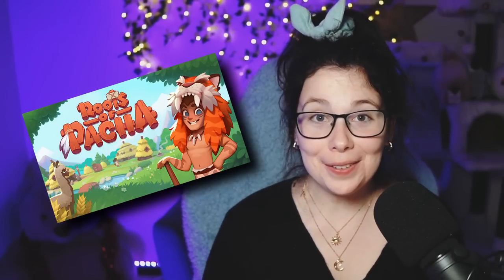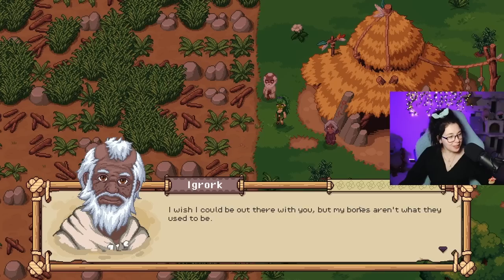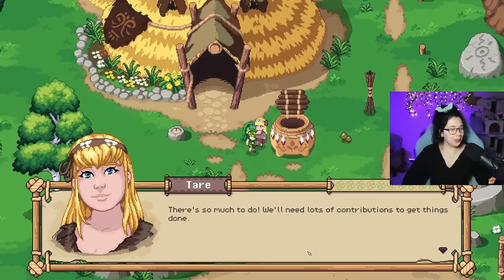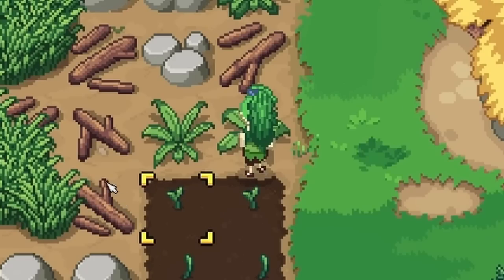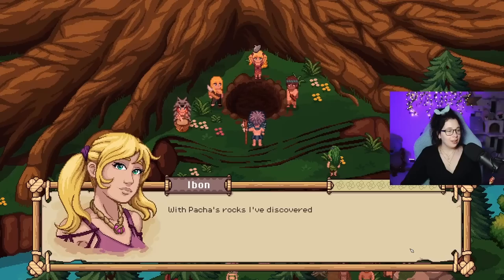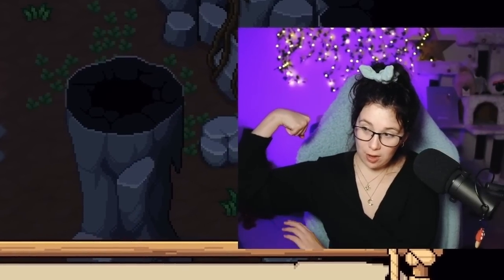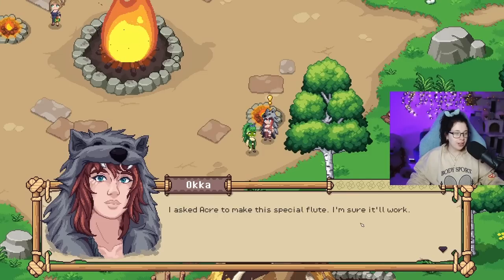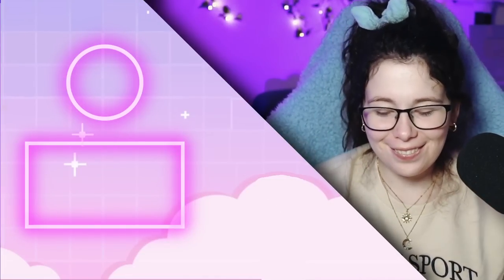An Exclusive First Look At Roots of Pacha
Have you heard of this cool new Game Similar To Stardew Valley called Roots Of Pacha? It's a farming sim where you are in the Stone Age and you need to slowly gain new technologies and build a thriving tribe. It's really fun!